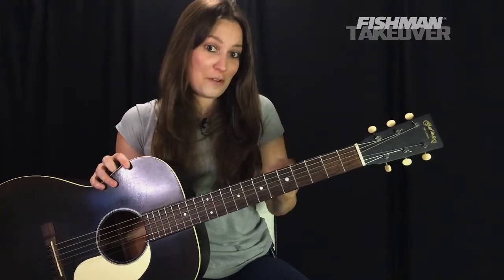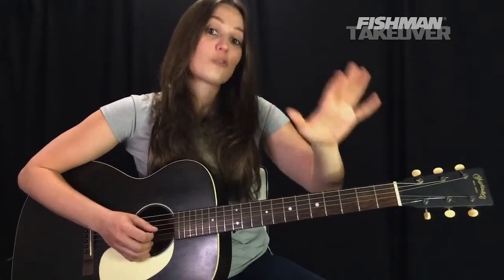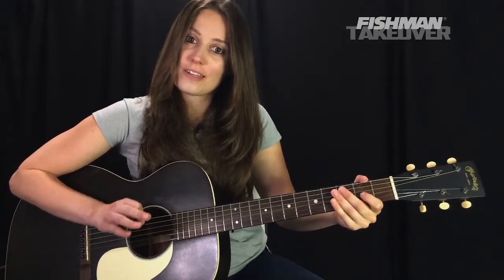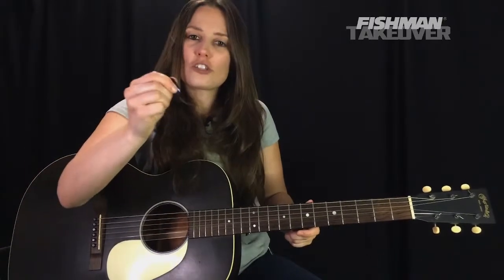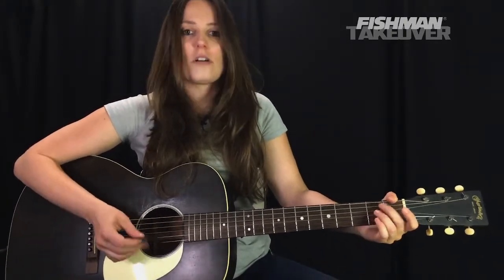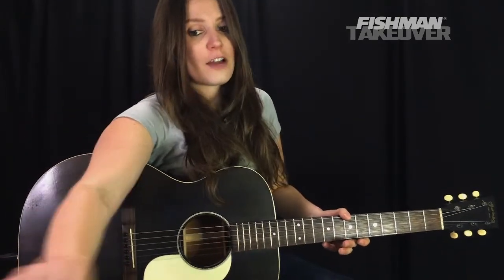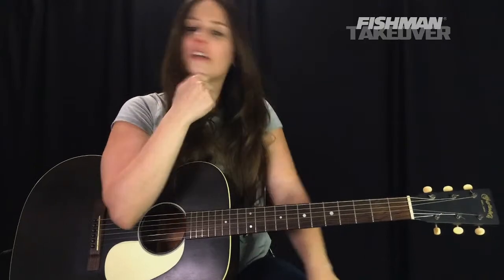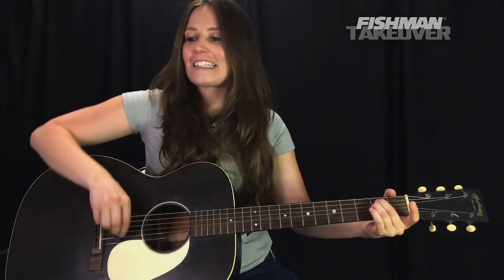Learn to play "Parachute" by Chris Stapleton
Angela Petrilli breaks down the Chris Stapleton song "Parachute" for players of all levels!